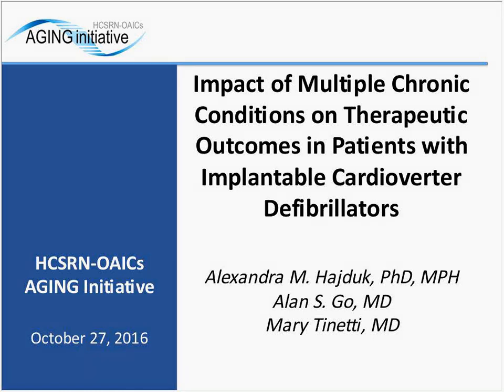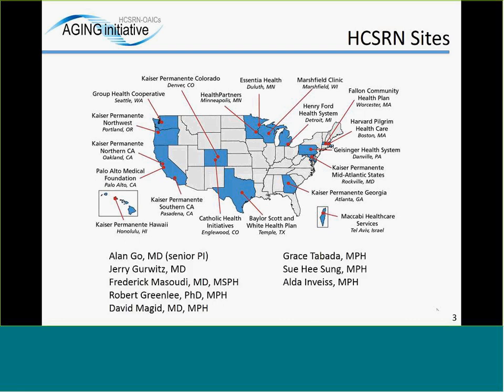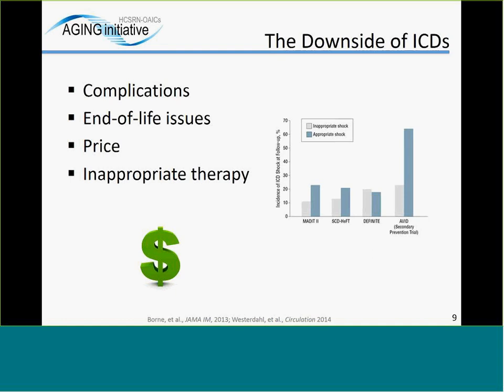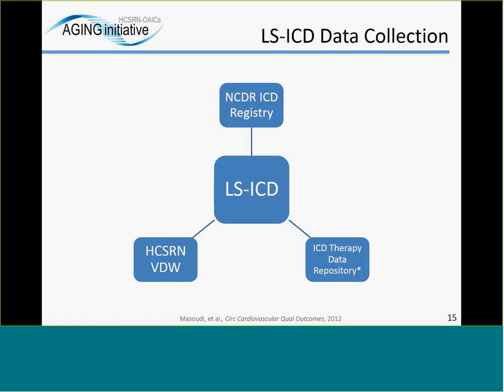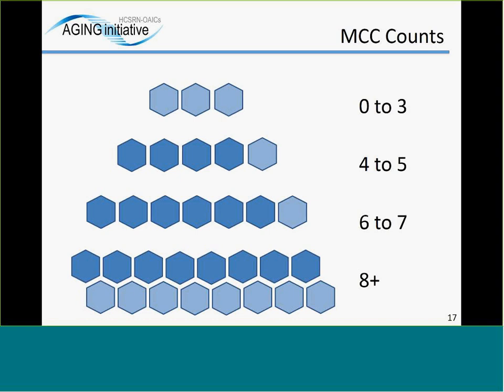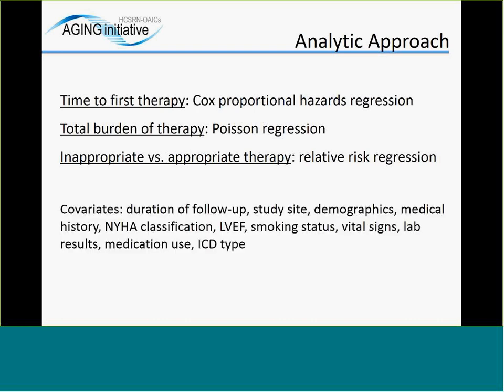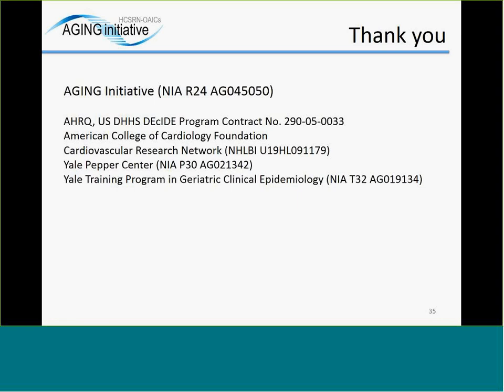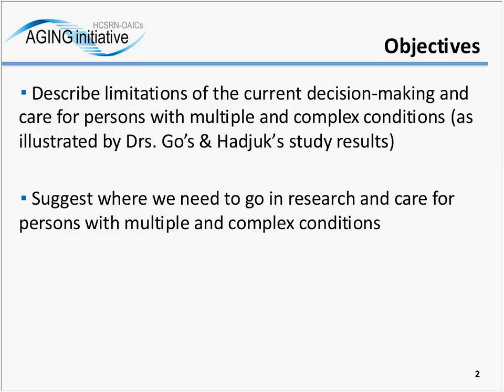Impact of MCCs on Therapeutic Outcomes in Patients - October 27, 2016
Dr. Mary Tinetti will serve as the discussant focusing on goal centered care for patients with multiple chronic conditions following the discussion of the AGING Initiative Pilot Project Impact of MCCs on Therapeutic Outcomes in Patients with Implantable Cardioverter Defibrillators by co-collaborators Dr. Alan Go and Dr. Alexandra Hajduk.

The HCSRN-OAICs AGING Initiative is an NIA-funded joint endeavor of the Health Care Systems Research Network (HCSRN) and the Claude D. Pepper Older Americans Independence Centers (OAICs) to create a national resource to advance interdisciplinary research focused on older adults with multiple chronic conditions (MCCs). This webinar series is hosted by the Dissemination Workgroup, co-led by Dr. Leah Hanson, HealthPartners, and Dr. Heather Whitson, Duke University, of the AGING Initiative.